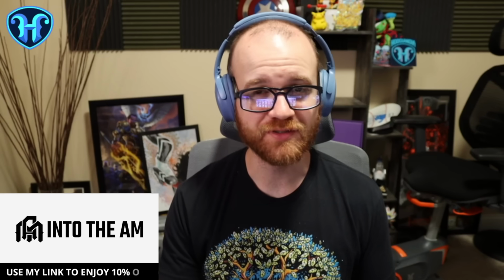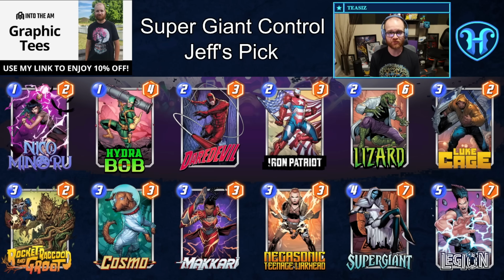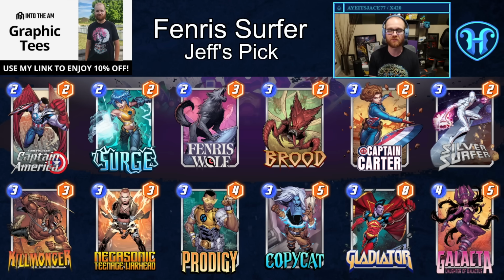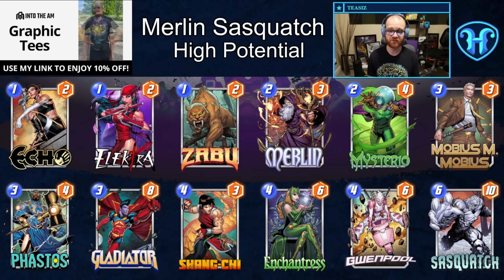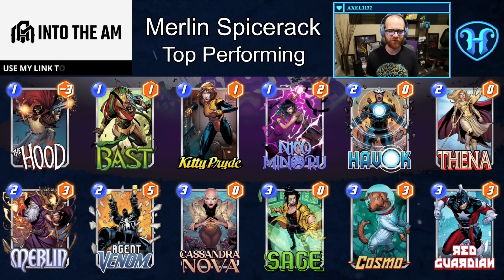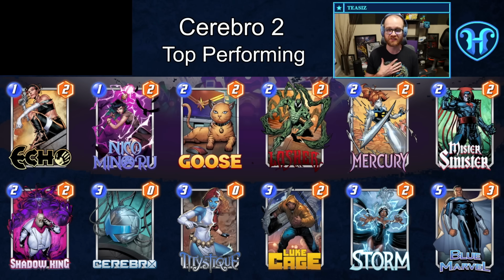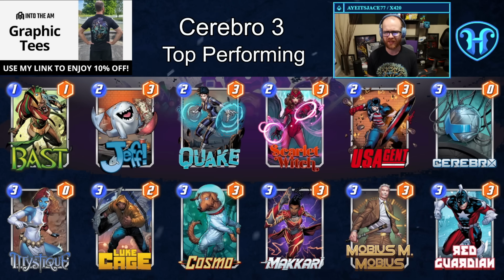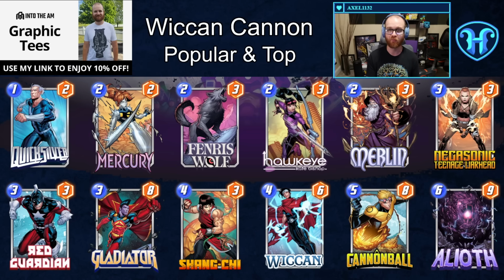Merlin makes Waves & The Ancient One is here! | BEST DECKS to rank up with for Marvel SNAP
Into the AM makes the wonderful clothing designs you always see Jeff wearing on stream. Save up to 80% through the end of the month! Use code HOOGLANDIA